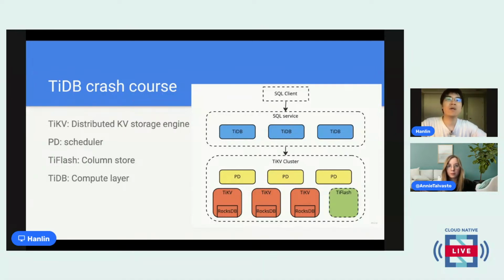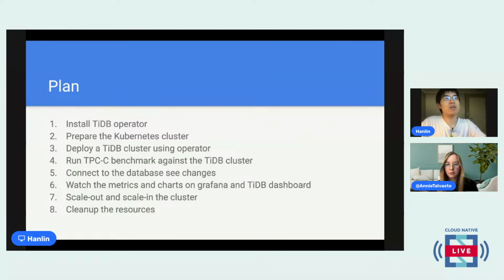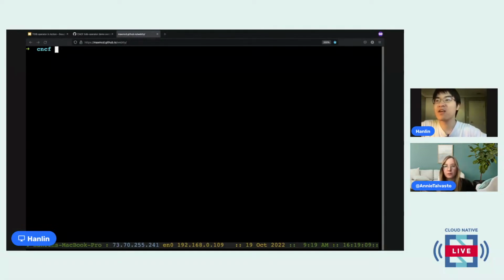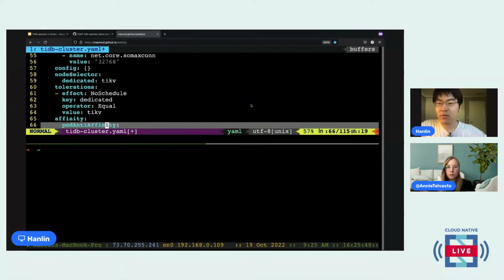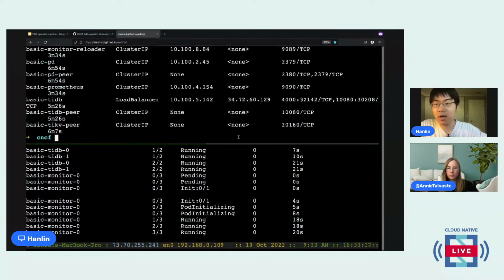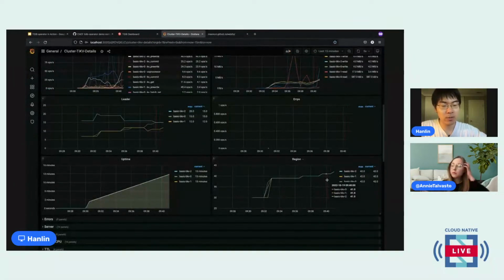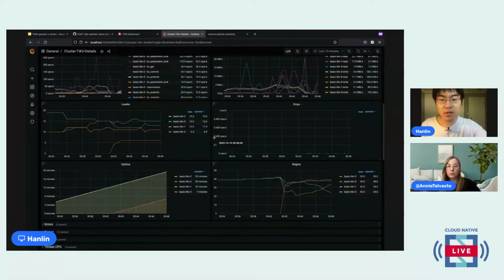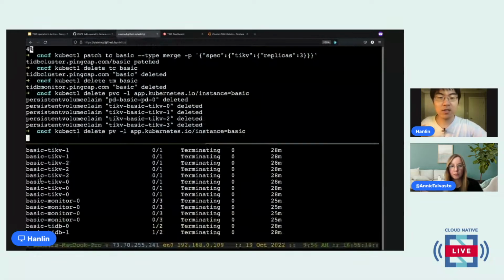Cloud Native Live: How to build a multi-cloud Database-as-a-Service